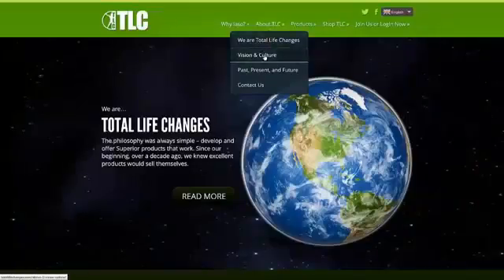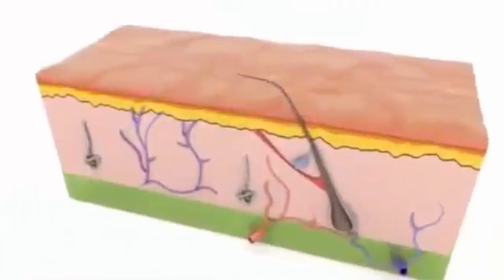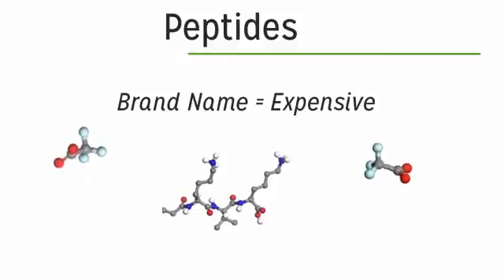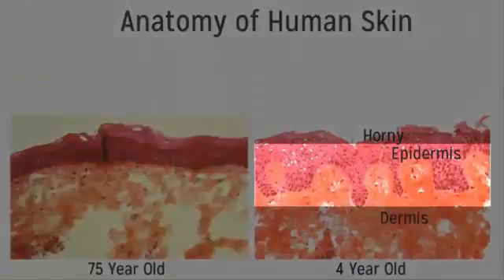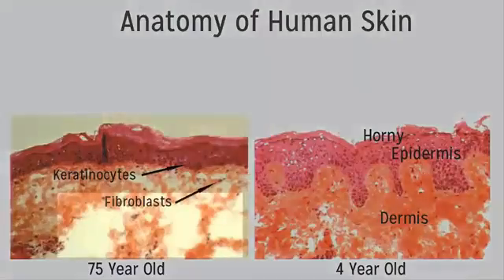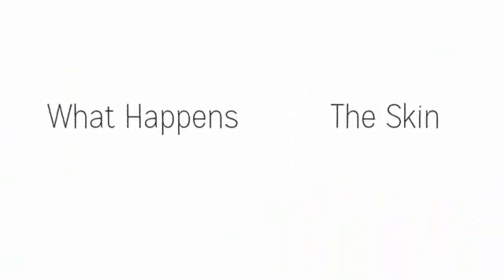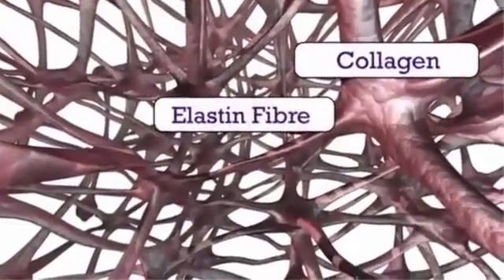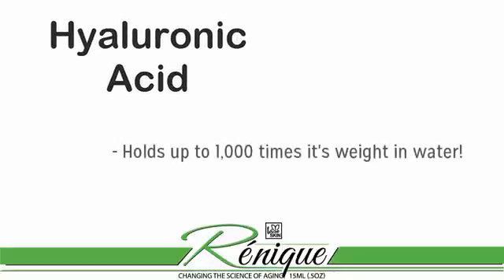Renique Amazing Skin Care Product By Total Life Changes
RENIQUE is a supercharged serum formulated with 5 different peptides. This advanced peptide formula replenishes your skin's natural fullness for a more youthful appearance